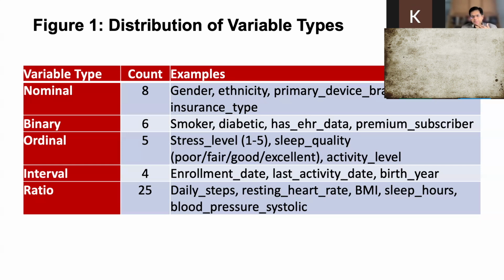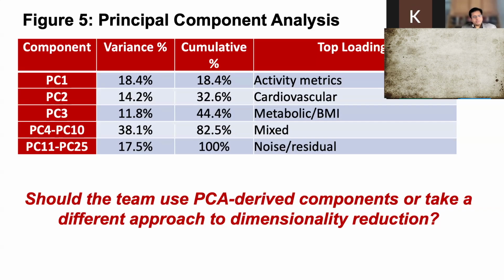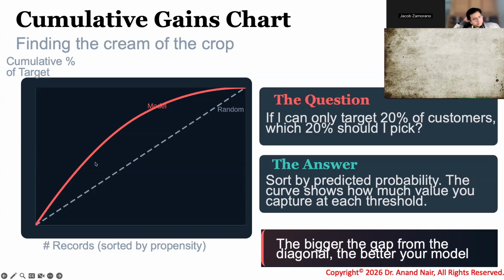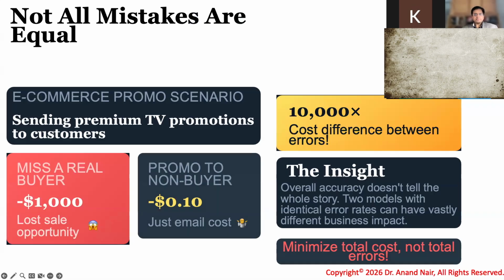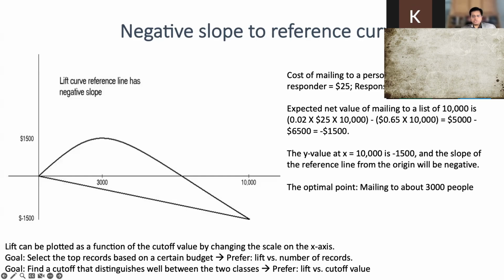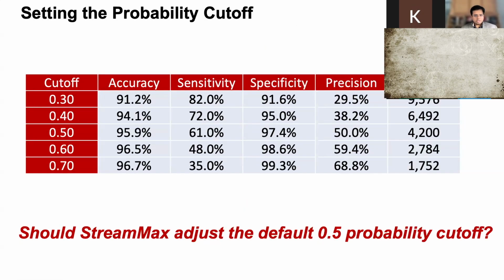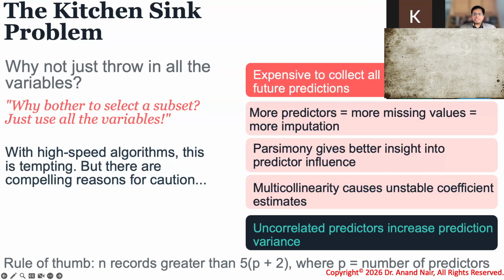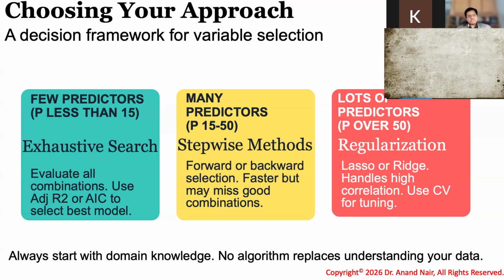Data Mining - Session 26th Jan 2026